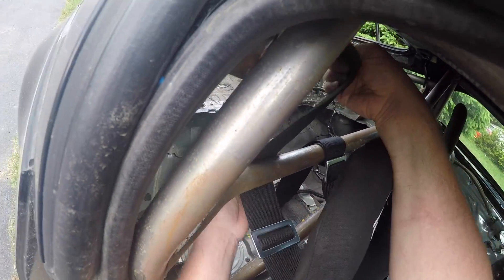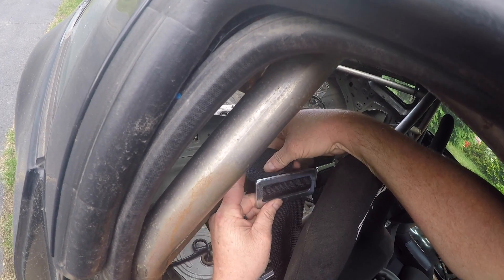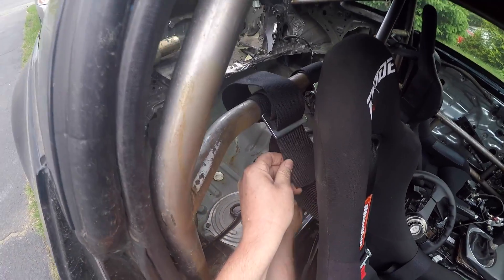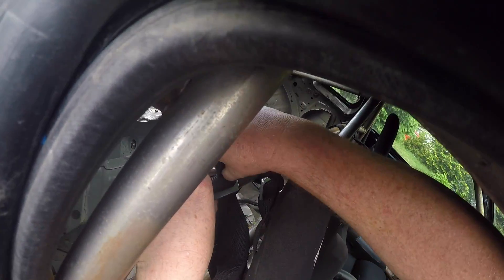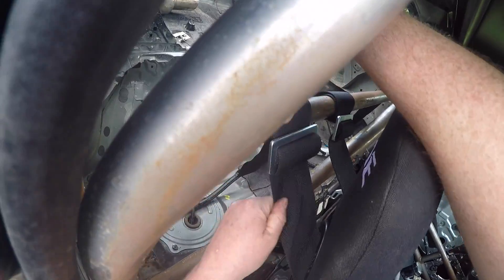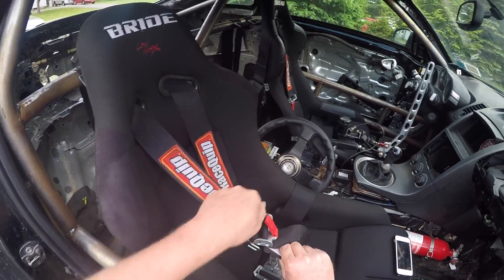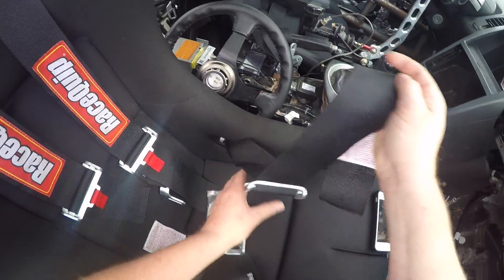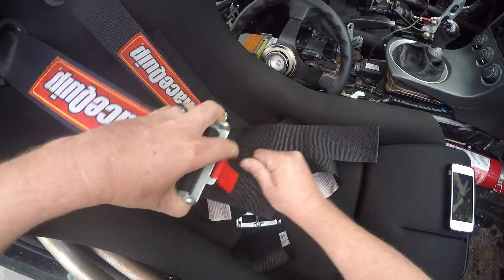How to install a racing harness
This video is specifically for wrapping the shoulder harness around a harness bar or roll cage.